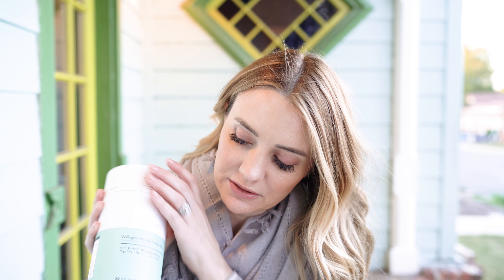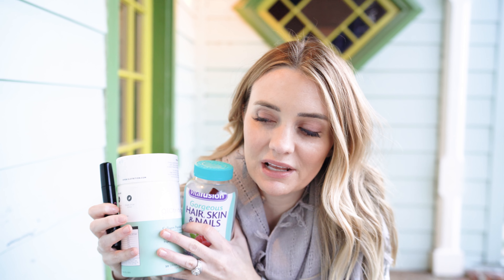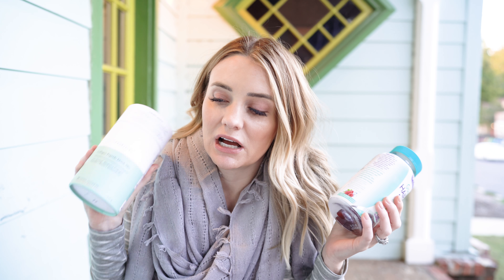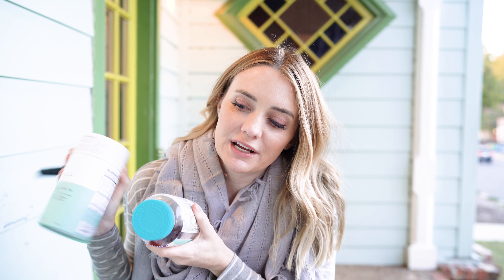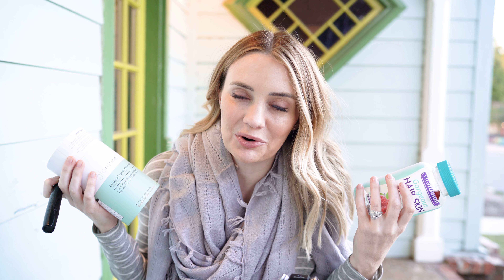Hair Growth Galore! Supplements I Take for Glowing Skin & Hair Growth